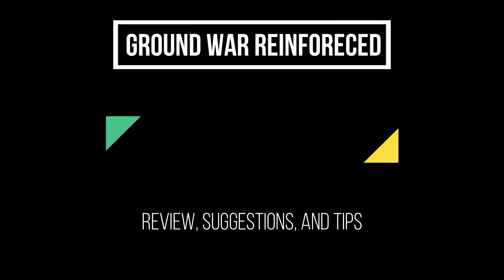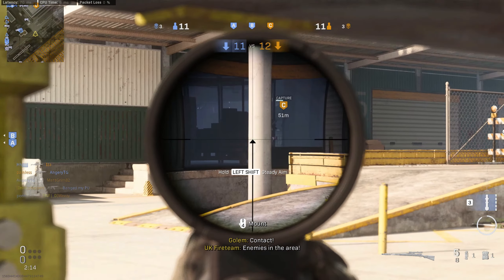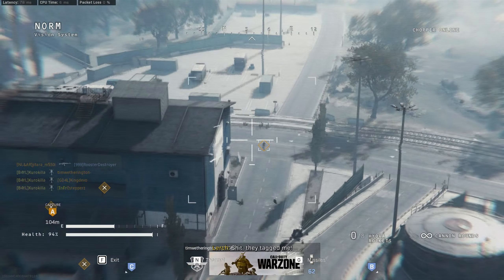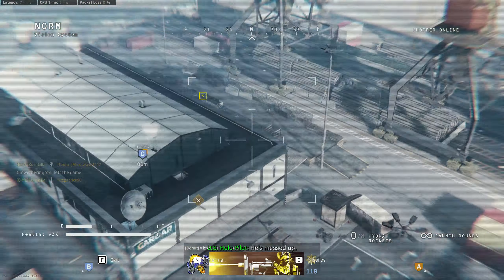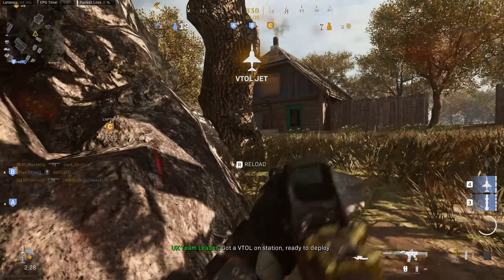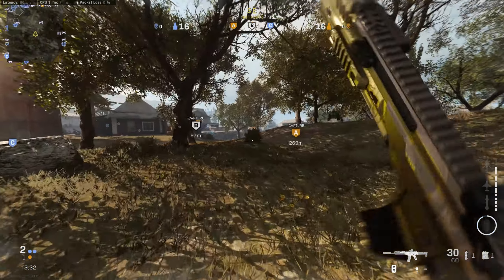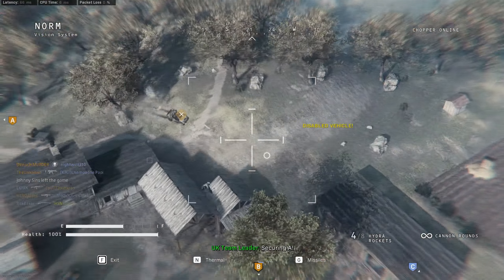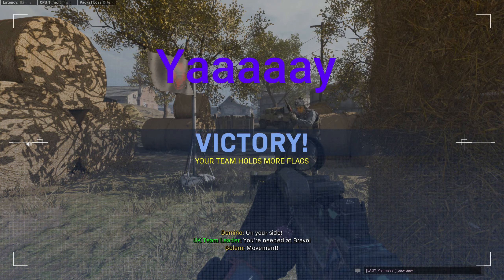Ground War Reinforced Review and Tips, Call of Duty Modern Warfare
Hello everyone,

Welcome to Kuro Tactics. Today I will be doing a brief review and analysis on the new Ground War Reinforced game mode. I will be highlighting the strengths and weaknesses of this mode and then proceed to discuss some good weapons and loadouts one can use to better handle the variety of gunfights that happen here.

I appreciate all your help as I continue to grow this channel. Until next time :)

- Kuro